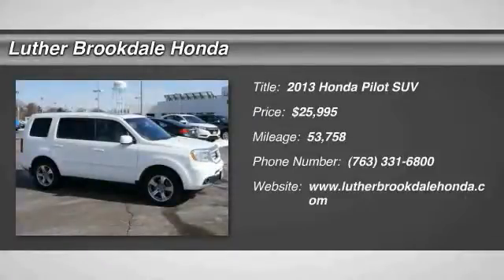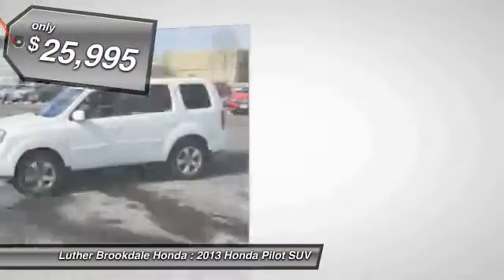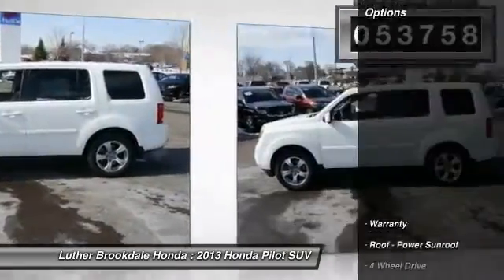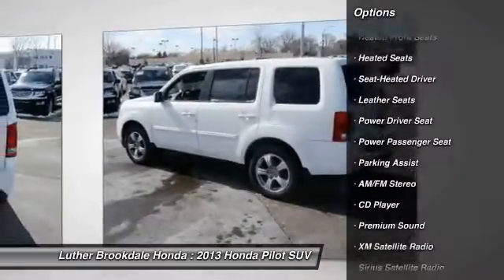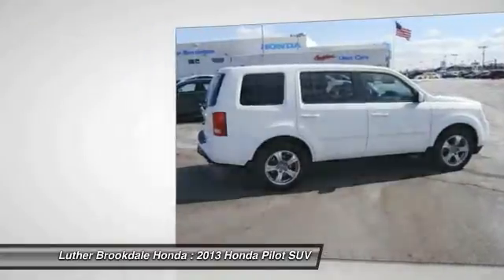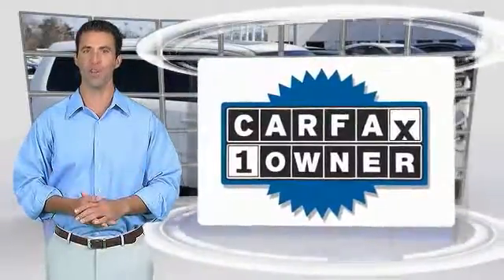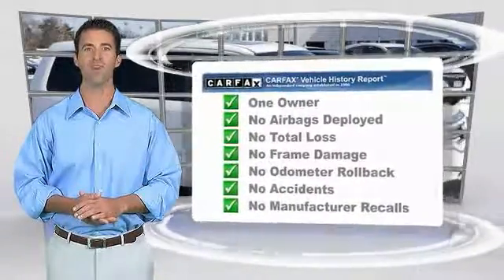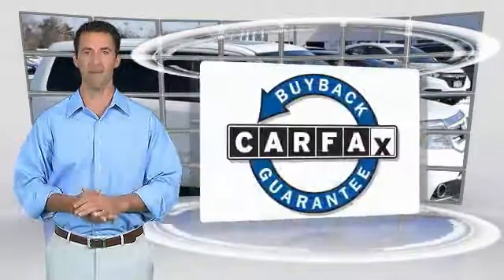2013 Honda Pilot Brooklyn Center,Maple Grove,Plymouth,Minneapolis 171020A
2013 Honda Pilot EX-L

CARFAX 1-Owner, LOW MILES - 53,736! FUEL EFFICIENT 24 MPG Hwy/17 MPG City! EX-L trim. Third Row Seat, Moonroof, Heated Leather Seats, Premium Sound System, Satellite Radio, Hitch, Aluminum Wheels, 4x4. READ MORE! KEY FEATURES INCLUDE: Sunroof, 4x4, Premium Sound System, Trailer Hitch, Satellite Radio. EXPERTS REPORT: Edmunds.com's review says Comfortable ride; roomy third-row seat; above-average fuel economy, useful interior storage areas.. Great Gas Mileage: 24 MPG Hwy. Honda EX-L with Taffeta White exterior and Gray interior features a V6 Cylinder Engine with 250 HP at 5700 RPM*. PURCHASE WITH CONFIDENCE: CARFAX 1-Owner and Qualifies for CARFAX Buyback Guarantee. WHY BUY FROM US: Brookdale Honda has moved across Brooklyn Blvd. to our incredible new facility. You will find Minnesota's largest selection of Pre-Owned Honda's and well as the full line up of new Honda's. Need financing? We have a variety of financing terms available. Horsepower calculations based on trim engine configuration. Fuel economy calculations based on original manufacturer data for trim engine configuration. Please confirm the accuracy of the included equipment by calling us prior to purchase.